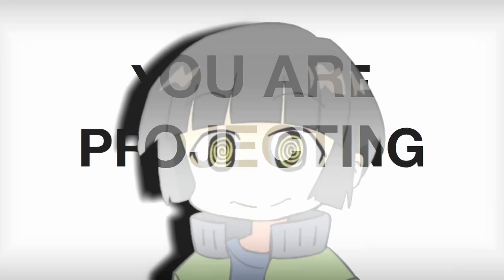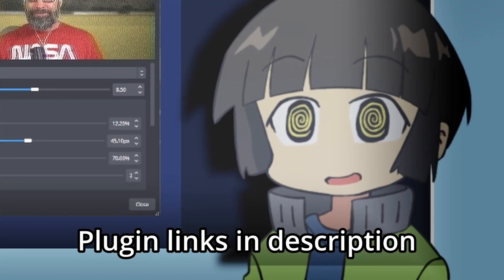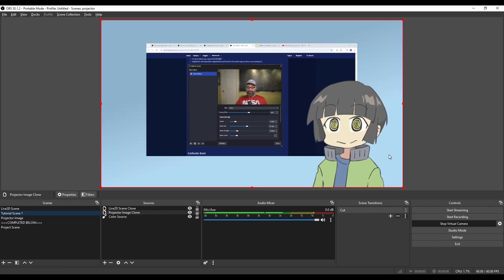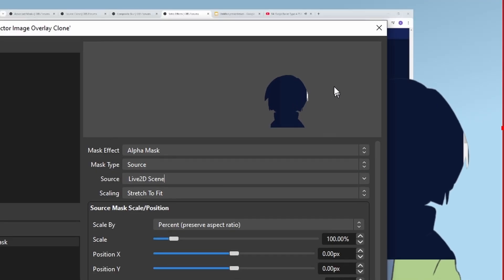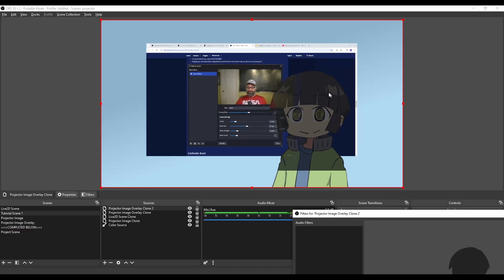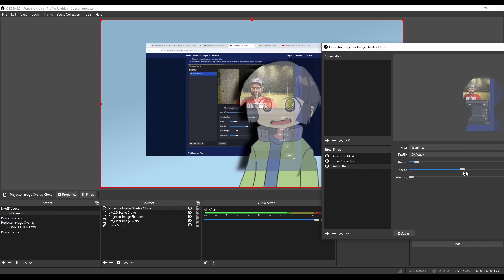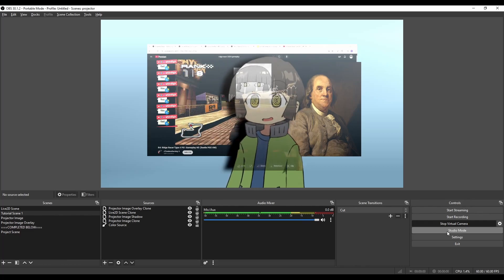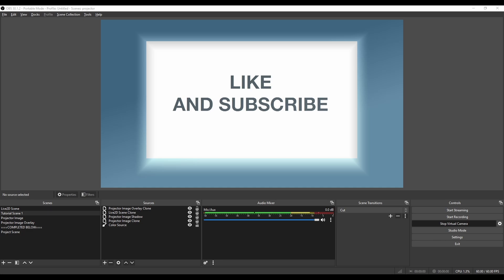Make IMMERSIVE Vtuber presentations - OBS Projector Effect tutorial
Here's how to create an immersive projector effect on stream, where the lighting of the projector overlays on the vtuber model and the image displaces as you move in front of it. It seems that vtubers do a lot of presentations for one reason or another!

Share what you create with me on Twitter and Bluesky!

00:00 Intro
0:28 Preparing your Vtuber model scene
0:43 OBS Plugins Required (links in description)
1:00 Starting from a blank scene
1:22 New Scene - Projector Image scene
2:01 New Scene - Projector Image Overlay (The Sauce)
3:22 Adding the shadow
04:30 Extra details with Retro Effects
05:18 Adding more to the projector image
05:56 Using Advanced Mask to light the scene
06:44 THE MOST IMPORTANT STEP